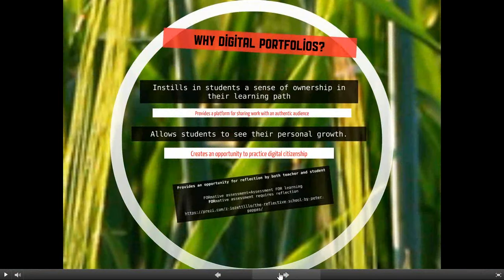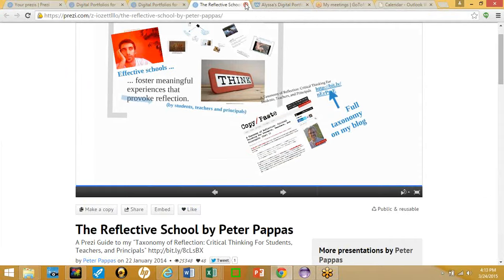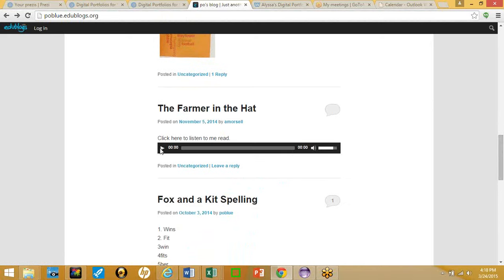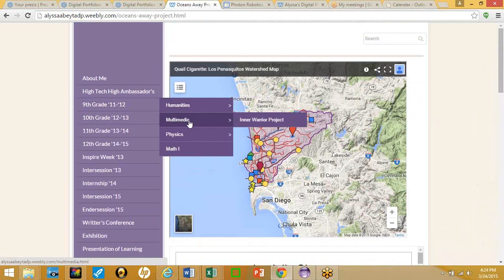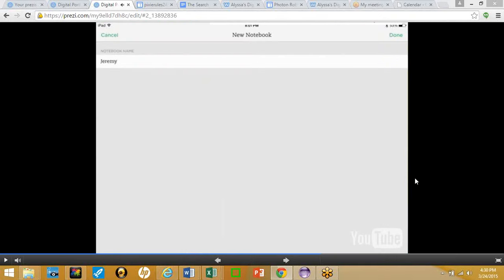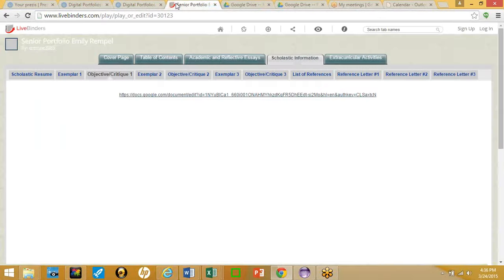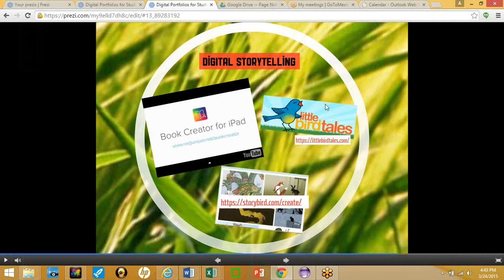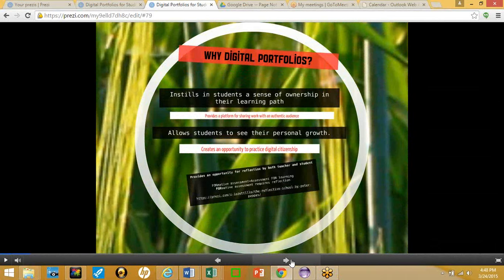2015 03 24 16 02 New Meeting